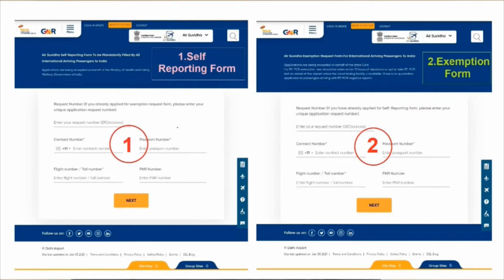If you are planning to travel to India then you must watch it..!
Due to Covid 19 the airlines has put certain restrictions and also every country has a different rule..so to have a smooth journey to India watch this video.